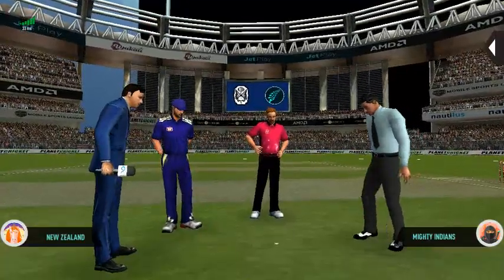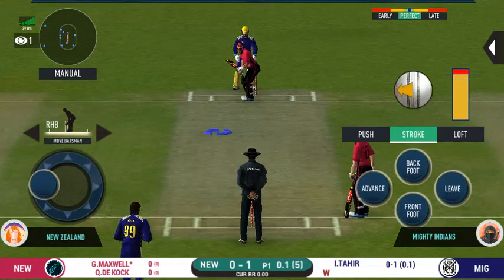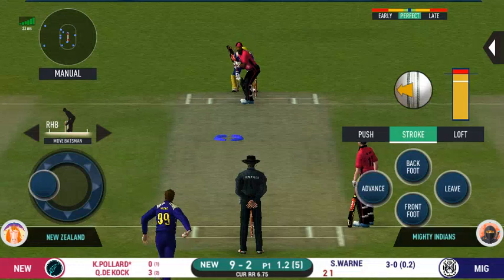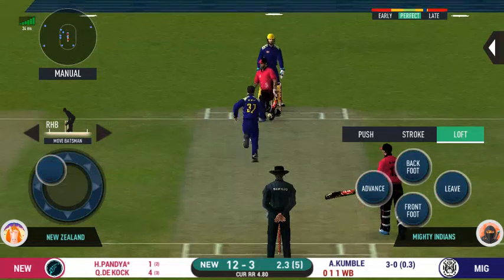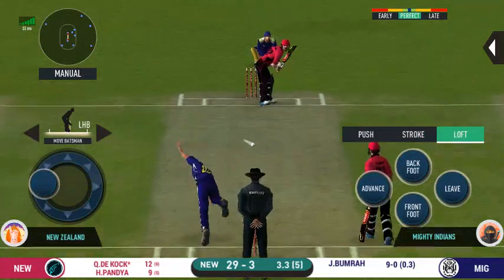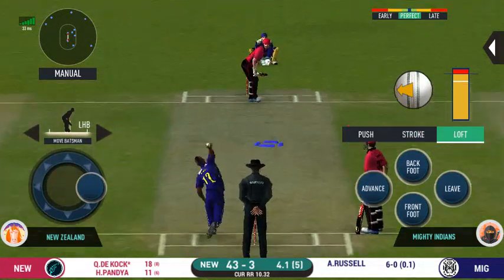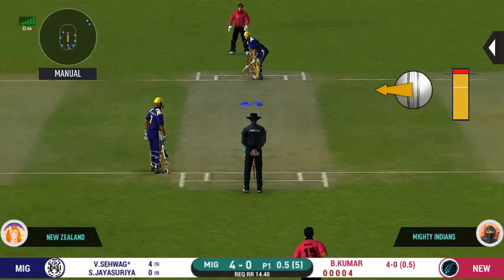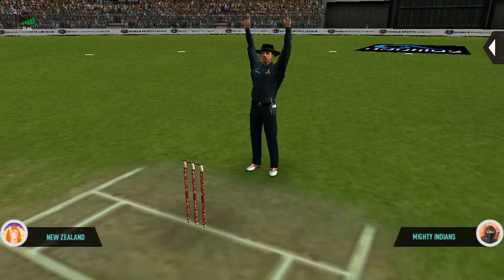Match with hero,legends rc 20 😱| How to stop brute batsman in rc 20 🤩| Rc 22 trailer | low scoring 😬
Hello guys in this video I am going show you rc 20 gameplay and going to tell you how to stop hero,legends players by scoring runs in real cricket 20 by platinum bowlers this video is important for those who are new in real cricket 20 or those who don't knew how to play this game

Real Cricket™ 22: First Teaser
Rc 22 teaser
rc 22 release date
rc 22 trailer
rc 22 gameplay
rc 22 new update
rc 22 cricket
rc22 download
rc 22 release date tamil
rc 22 game
rc 22 features
rc 22 news
rc 22 kab aayaga
rc 22 first look
Rc 22 news
Real cricket 22
real cricket 22 poster
rc 20 gameplay
rc 20 multiplayer
rc 20  opening hero pack
opening legend pack
rc 20 mod apk
rc 20 bowling tricks
rc 20 batting tips
rc 20 lucky spin hack
rc 20 new update
rc 20 daily rewards
rc 20 me free tickets
anshuman sharma rc20
rc 20 season 4 pro players
rc 20 update
rc 22 logo
rc 20 super over
rc 20 multiplayer
rc 20 tri series
rc 20 world cup
rc 20
rc 22 big news
rc 20 hero pack
rc 20 legend pack
rc 20 free tickets
rc 20 free coins
rc 20 rare platinum players
rc 20 rare hero players
rc 20 rare gold players
rc 20 vs wcc 3
rc 22 vs wcc 3
rc 20 ipl auction
rc 20 india vs pakistan
rc 20 champions trophy final
rc 20 lucky spin trick season 4
rc 20 season 4
rc 22 career mode
rc 22 early access
rc 22 early access gameplay
rc 22 mod apk
rc 22 download
rc 22 download link
rc 22 release date india
rc 22 release date telugu
rc 20 tricks
rc 20 sixes
rc 20 live
rc 20 test match
rc 20 t20 world cup
rc 20 world cup 2019 free
rc 20 test match bowling tricks
rc 20 bugs
rc 20 player injured
rc 20 players hack
rc 20 platinum players hack
rc 20 platinum players trick
real cricket 20 hack
real cricket 20 new update
rc 20 six
rc 20 highlights
rc 20 all platinum players
rc 20 all hero players
rc 20 all legend players
rc 20 ipl 2022 auction
rc 20 ipl 2021
rc 20 wc 19
rc 20 2p vs 2p gameplay
rc 20 challange mode
rc 20 campaige
rc 20 ashes 2019
rc 20 unknown shots
rc 20 unlock everything
rc 20 unlimited mps and mcs
rc 20 unlimited
rc 20 unlimited tickets hack
rc 20 unlimited coins and tickets
rc 20 user choice tournament schedule
rc 20 ultra graphics
rc 20 psl
rc 20 jerseys
rc 20 discount
rc 20 open problem
rc 20 not opening
rc 20 not working
rc 20 this version is not installed
rc 20 bat stickers
rc 20 ban id
rc 20 how to unban your id
rc 20 helicopter shots
rc 20 diving catches
rc 20 ecws
rc 20 all gletch shots
rc 20 cover drives
rc 20 pull shots
rc 20 how to play spin bowling
rc 20 how to play fast bowlers
rc 20 how to hack timing metre
rc 20 players card name change
rc 20 player card
rc 20 gold players list
rc 20 platinum players list
rc 20 sign in problem
rc 20 all stadiums
rc 20 pro cam gameplay
rc 20 joystick
rc 20 how to purchace hero pack in rc 20
rc 20  how to purchace legend pack in rc 20
rc 20 career mode
rc 20 kit bag unlock everything
how to make captain in rc 20
rc 20 nets
rc 20 co-op mode
rc 20 how to get Dhawan in platinum pack
rc 20 how to get Jadeja in platinum pack
Rc 20 how to get Hardik Pandya in platinum pack
Rc 20 how to get Kuldeep Yadav in platinum pack
Rc 20 how to get Indian platinum players in platinum pack
Rc 20 10 mps,50 mps and 100 mcs in lucky spin
Rc 20 buying 10 packs of spins in lucky spin